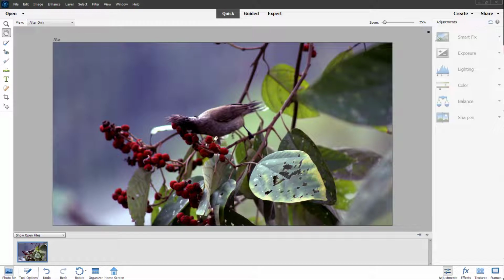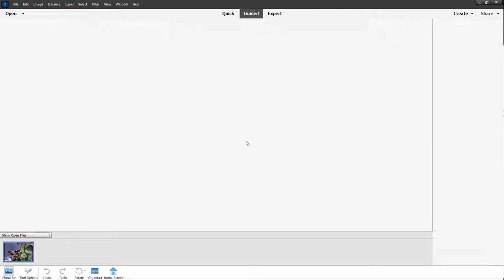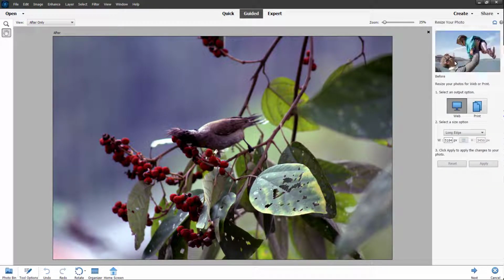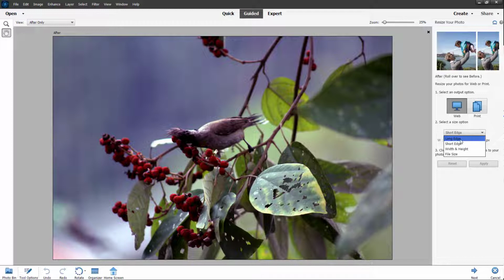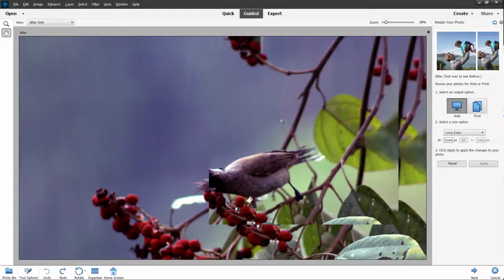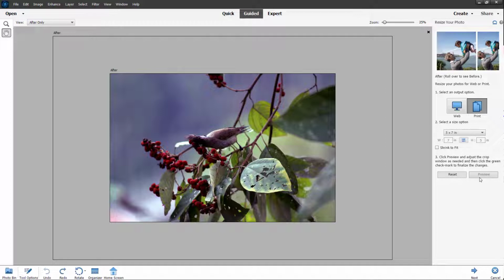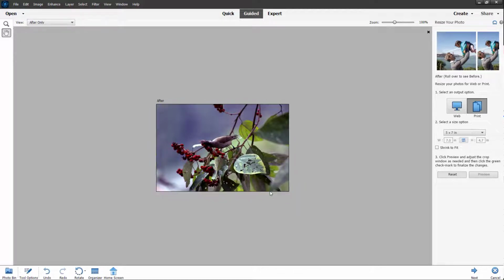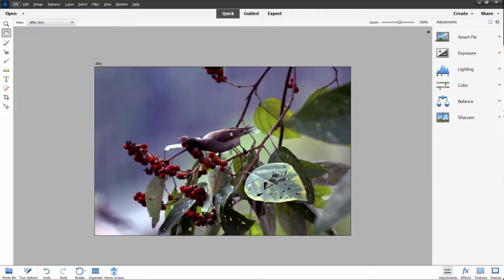Photoshop Elements Tutorial - Lesson 20 - Guided Resize Your Photo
In this tutorial, we will be discussing about Guided Resize Your Photo in Photoshop Elements